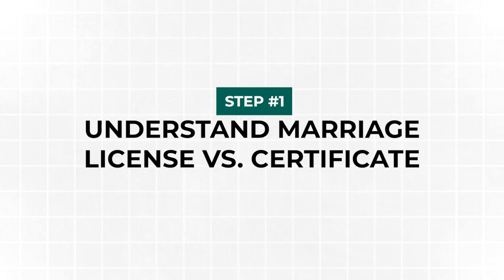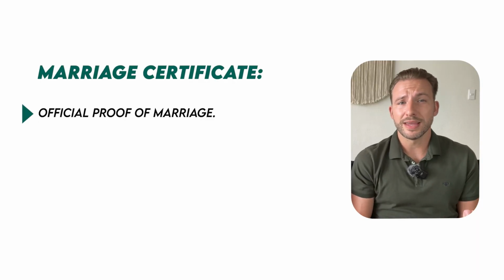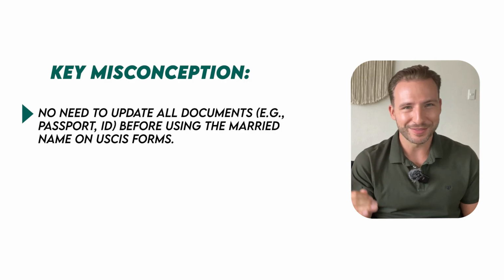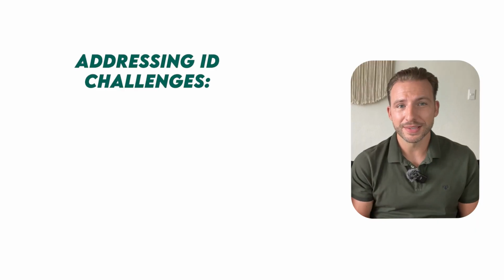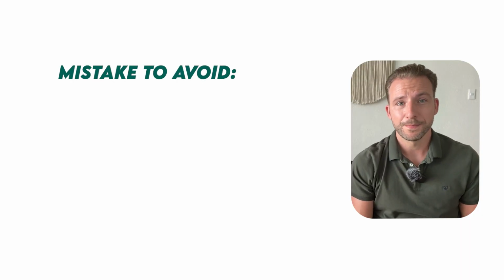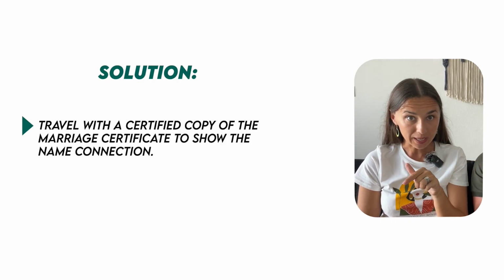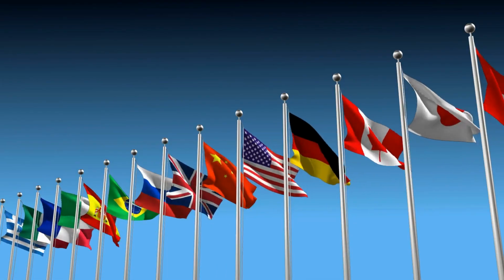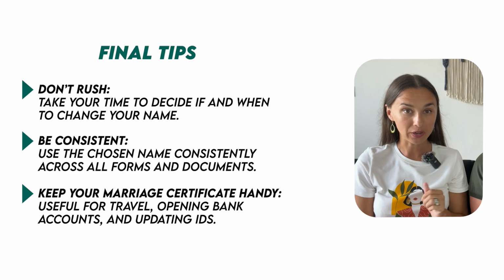When to Change Your Name | Marriage Adjustment of Status (Green Card)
🇺🇸 THE MARRIAGE IMMIGRATION METHOD™
– For couples who refuse to gamble with their future.
– Not thrilled about paying a pricey lawyer or going it alone?

To gather the right evidence in the right order, start with the free bona fide evidence checklist.

Wondering when to change your name during the marriage adjustment of status process? In this video, we break down the step-by-step name change process, from using your marriage license and certificate to updating your USCIS forms. Learn how to handle situations where your green card and passport have different names, and discover the easiest time to make the switch. We’ll also share tips to avoid delays and ensure your documents are consistent across the board. Whether you’re deciding on a name change or navigating the marriage geren card process, this guide has you covered.

*READY TO FILE YOUR MARRIAGE GREEN CARD ON DAY 0?* Watch our free 25‑minute Blueprint training now and see exactly how